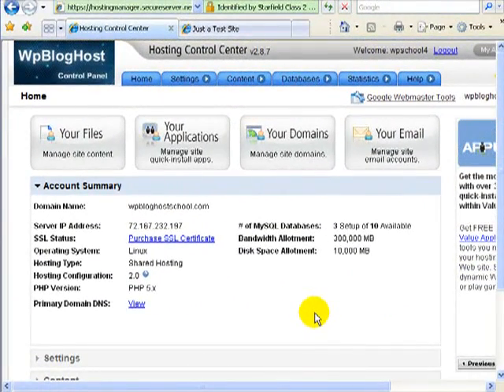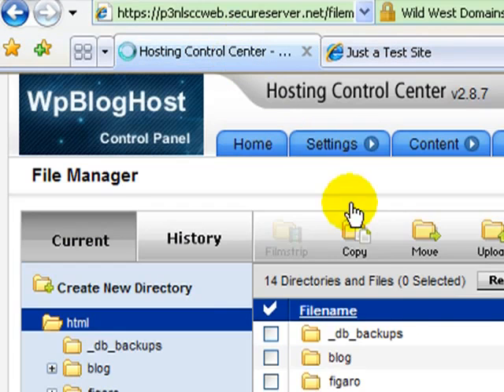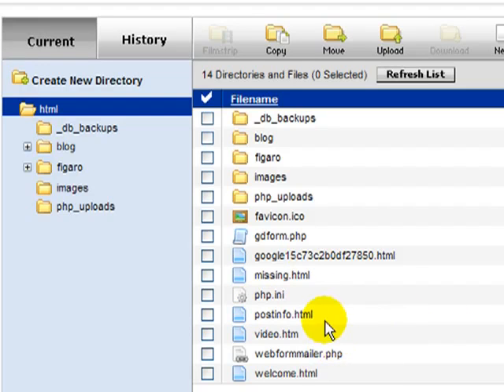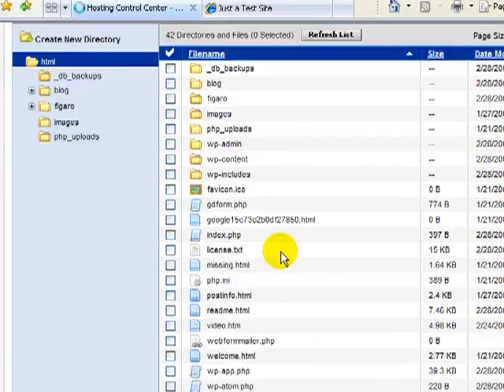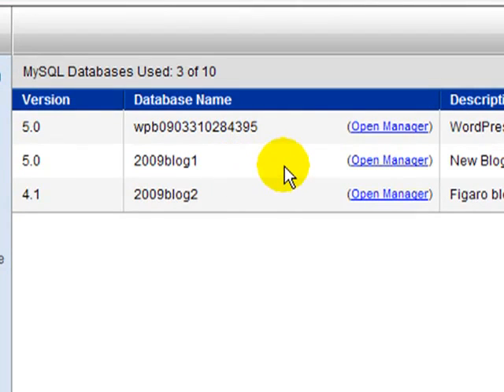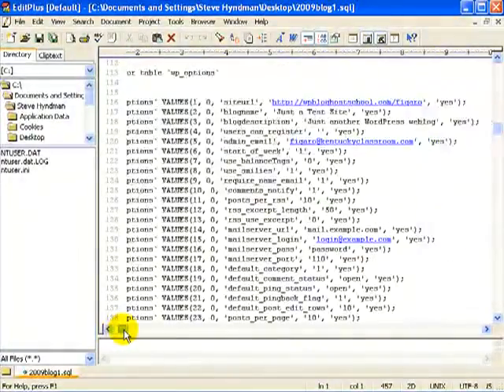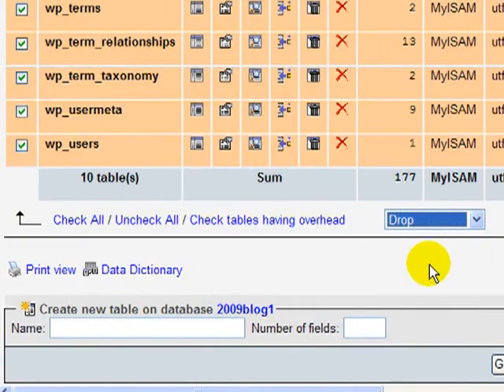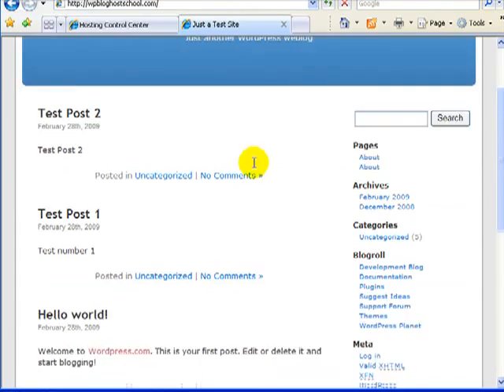Wp Exit Popup In Action